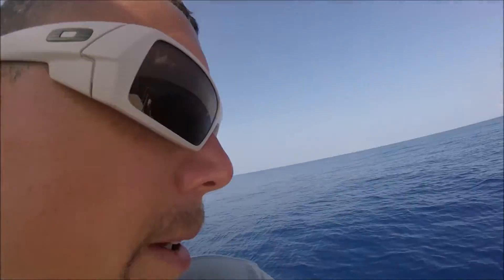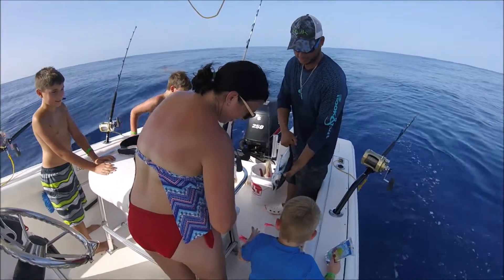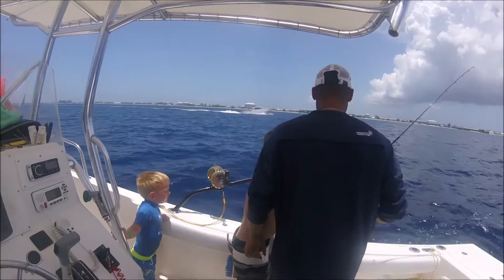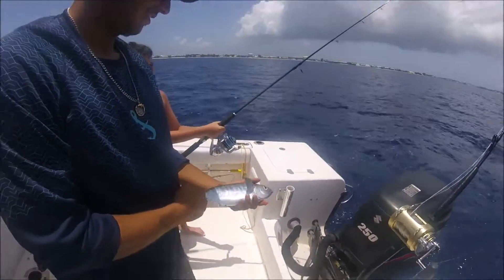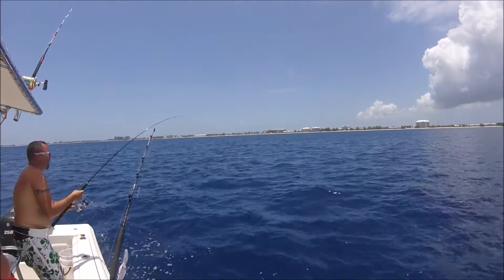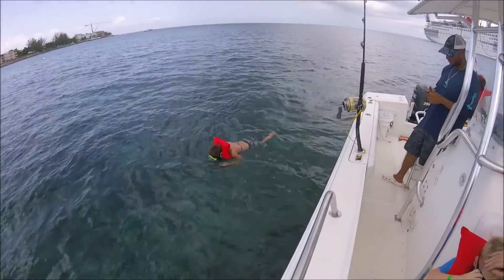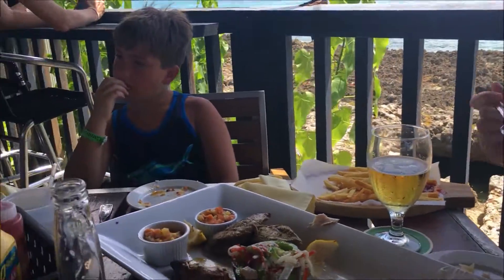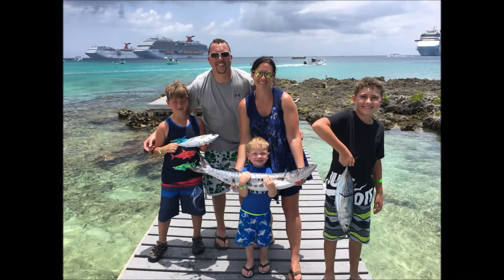Cayman Island Deep Sea Fishing Charter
Fishing The Grand Cayman Island with Reelistik fishing & snorkeling charters.

Music
  West Coast by Markvard @markvard